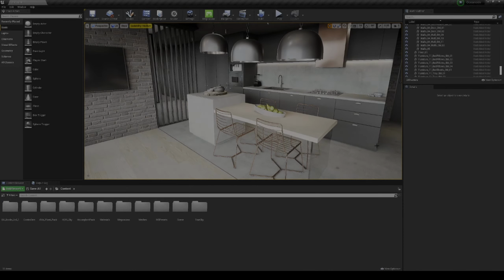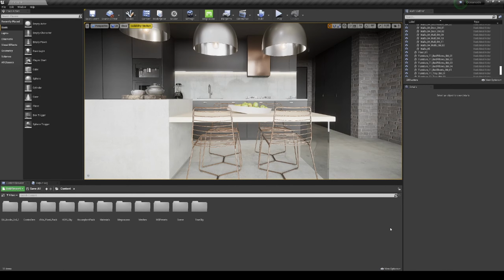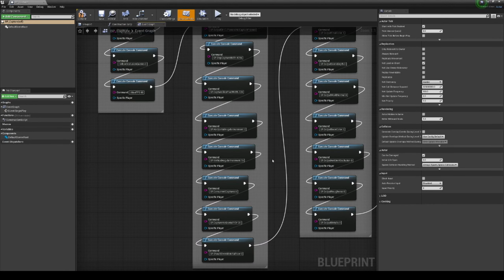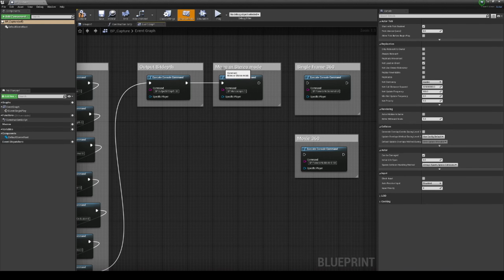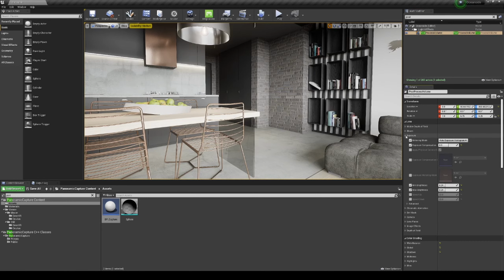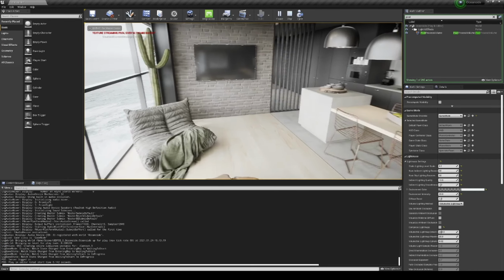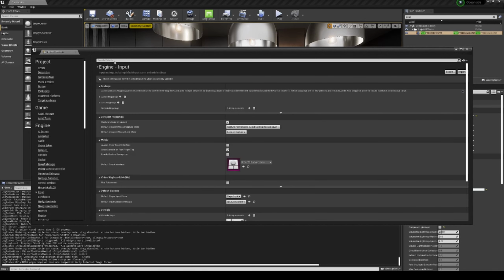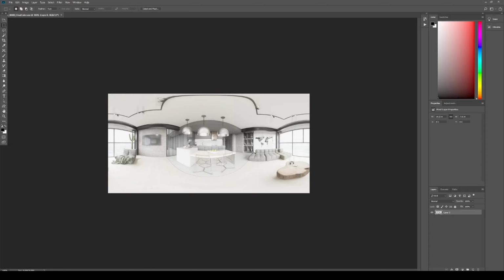Unreal Engine 4.26 Panoramic Capture